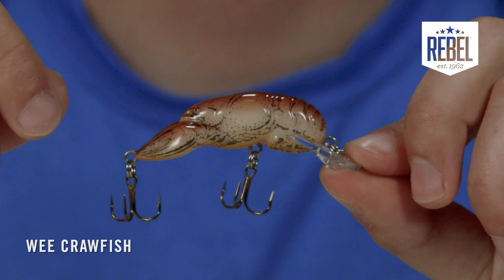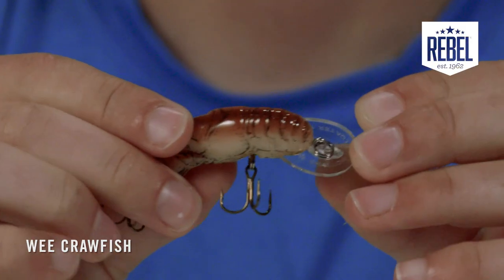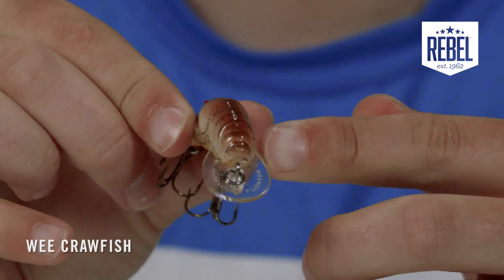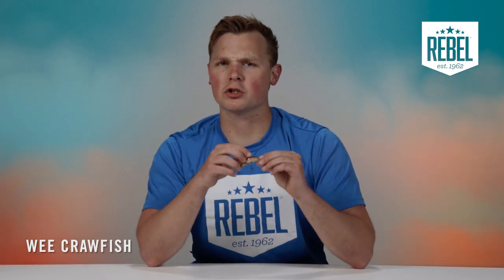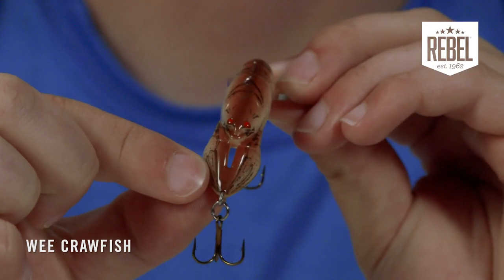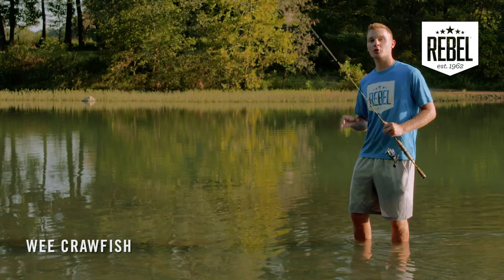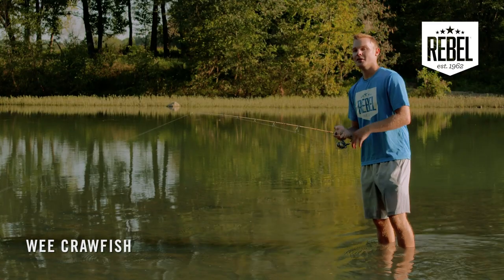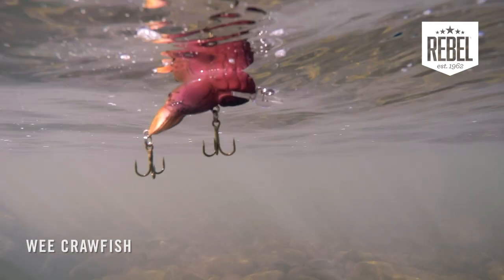How To Fish The Rebel Wee Crawfish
The one and only Wee Crawfish, this small creature crankbait has been often replicated but never duplicated! Listen up in this video as Ethan Butler gives out all the information possible on this classic crankbait that never fails to get bit when others don’t.